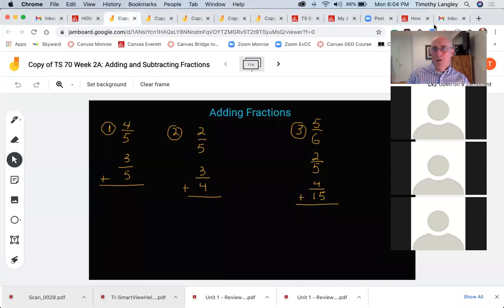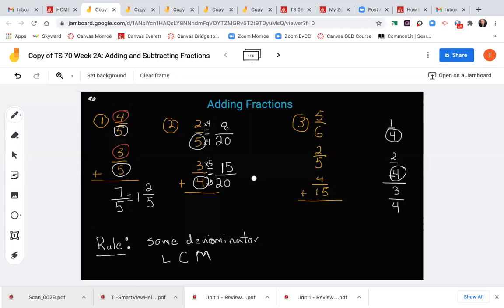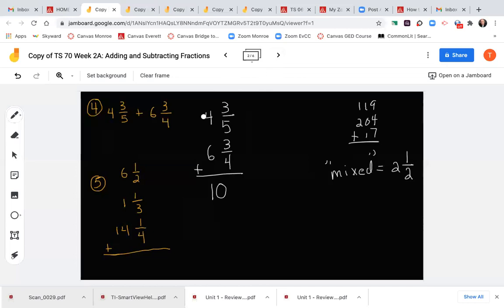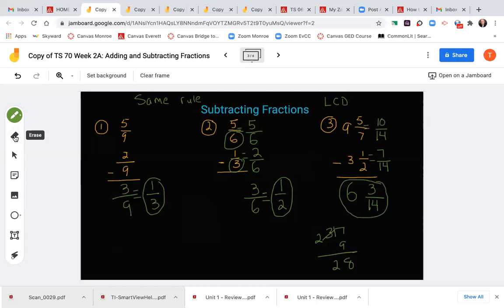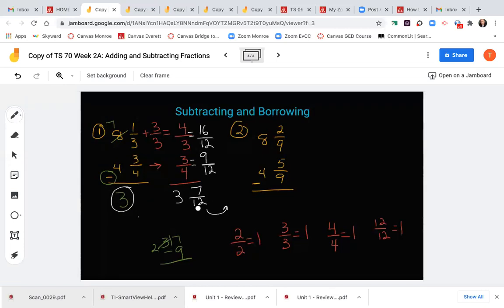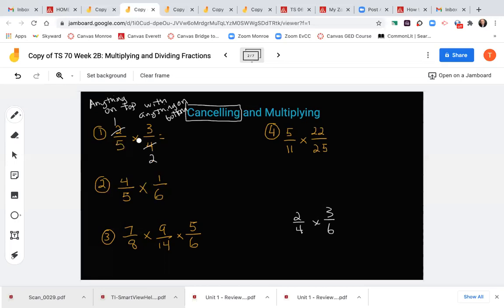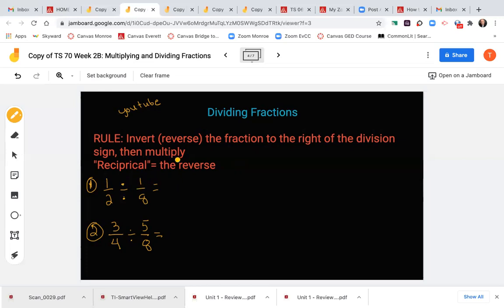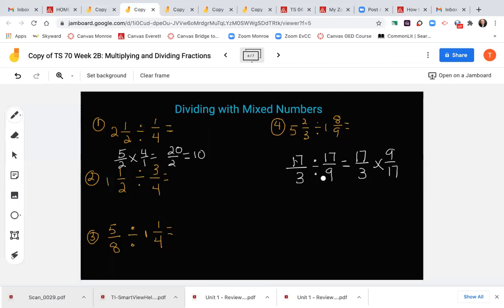TS 70 Week Two